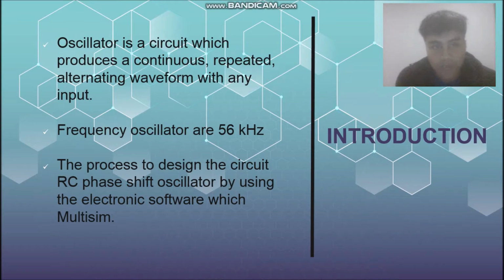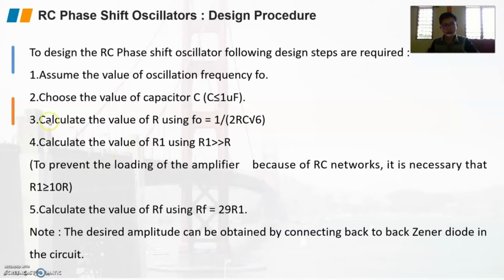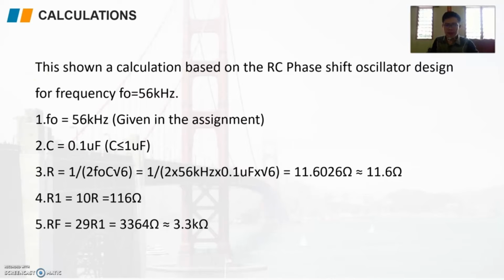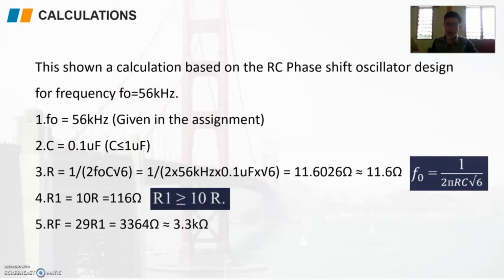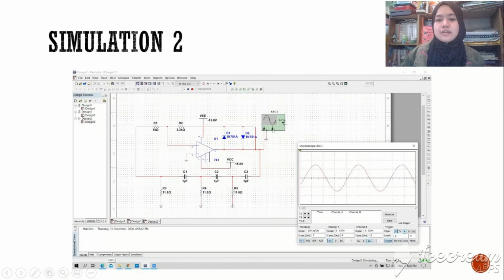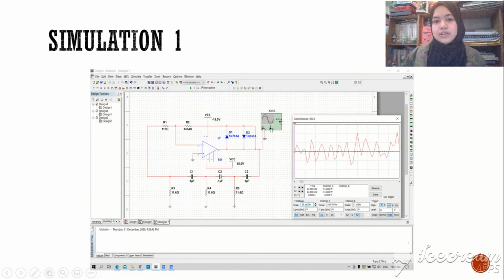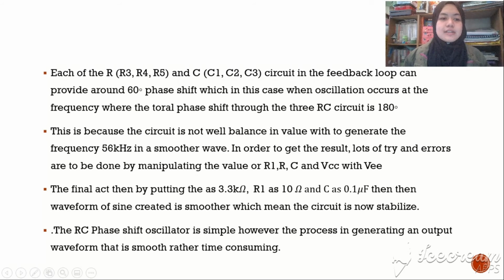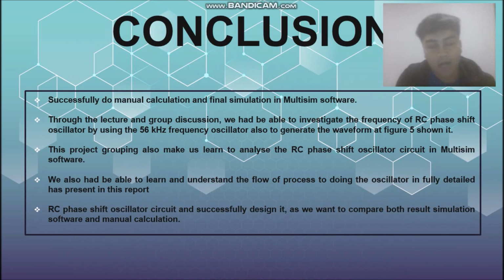RC phase shift Oscillator 56kHz G1